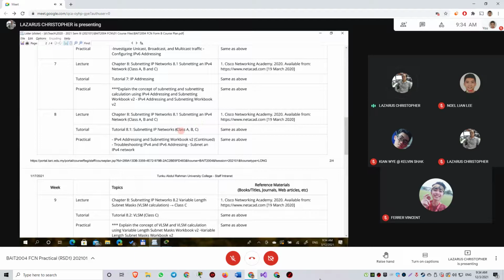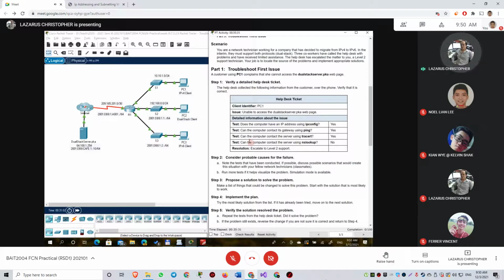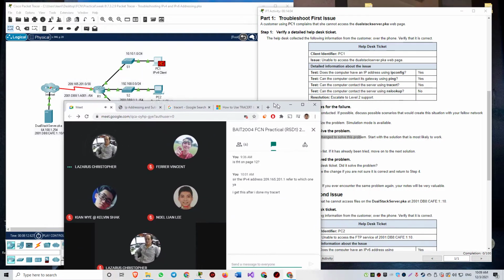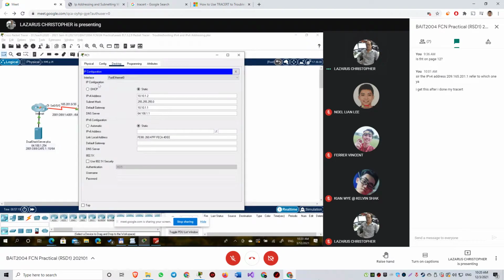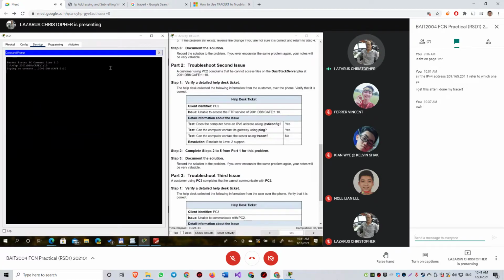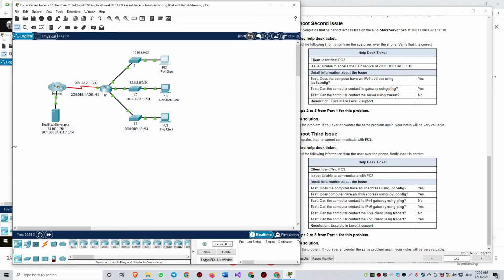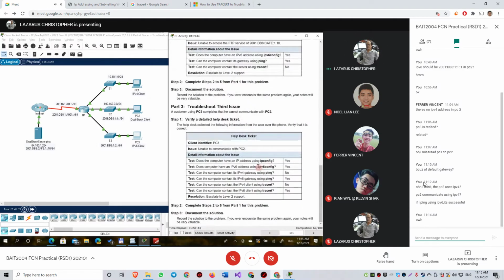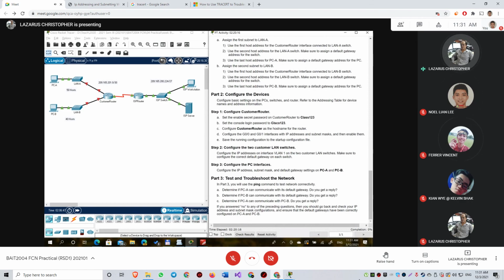(12.3.2021)FCN Practical 8